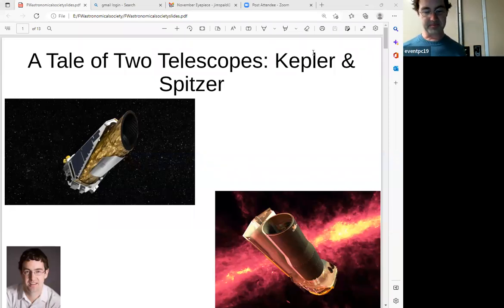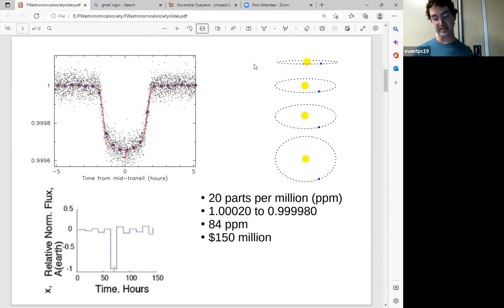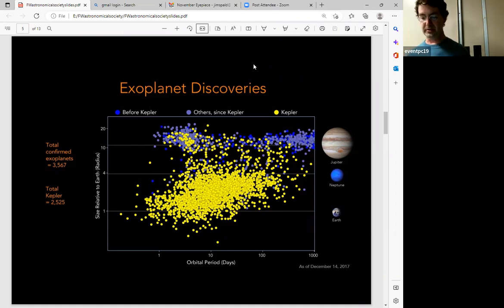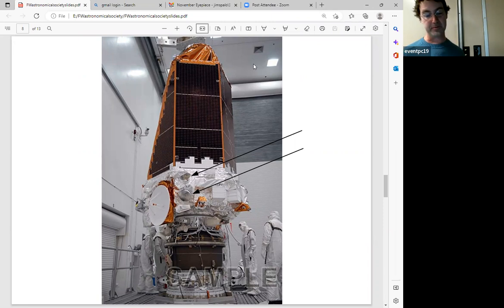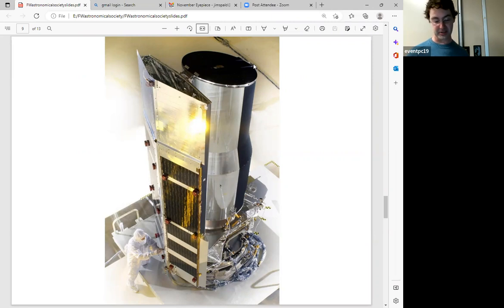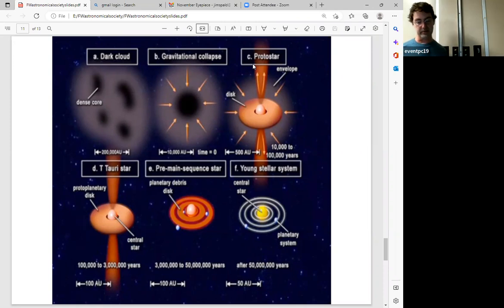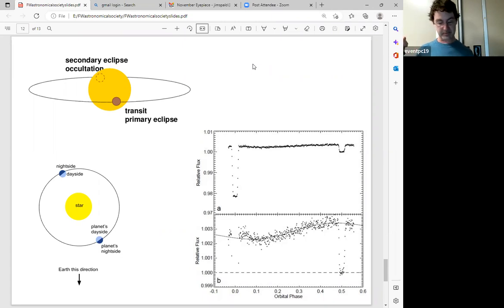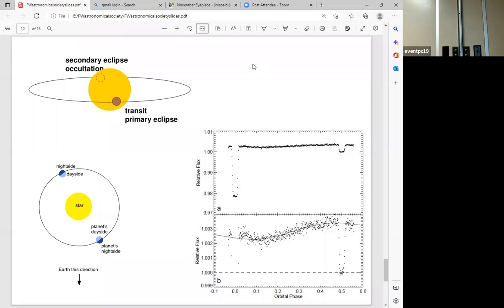Kepler and Spitzer Space Telescopes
Dr. Christer Watson narrates the story of these
two telescopes, highlighting their design,
how they were used and their successes.
Fort Wayne Astronomical Society Meeting Nov 15, 2022